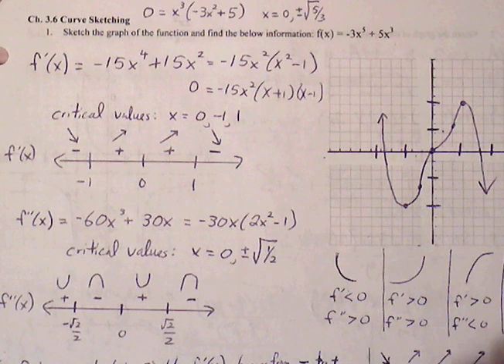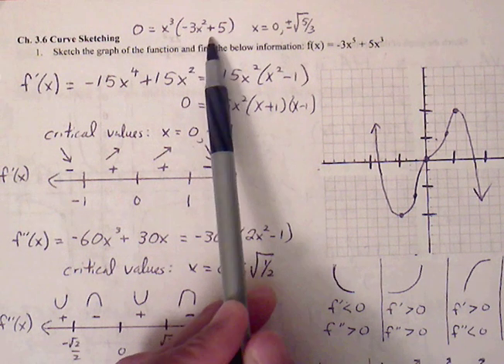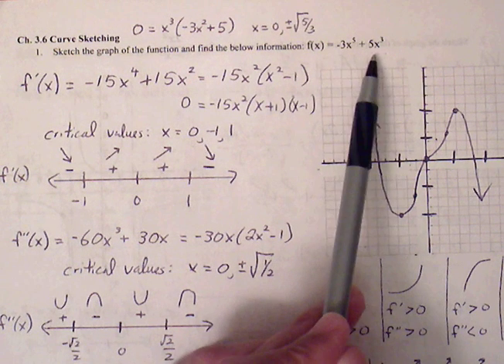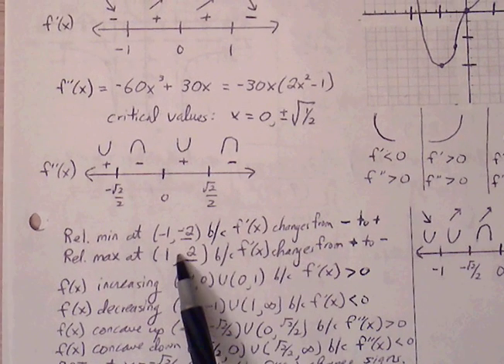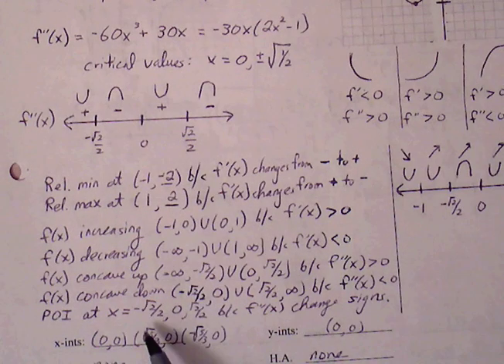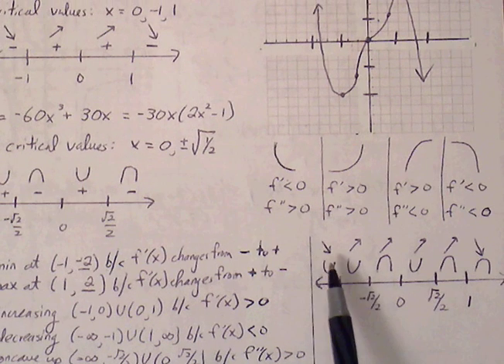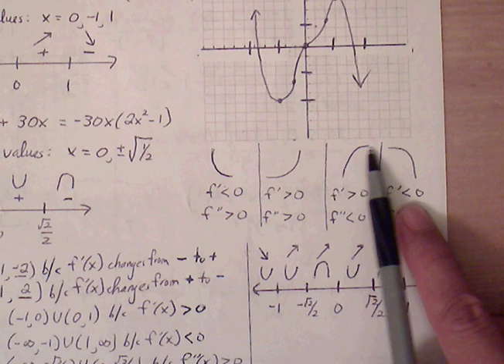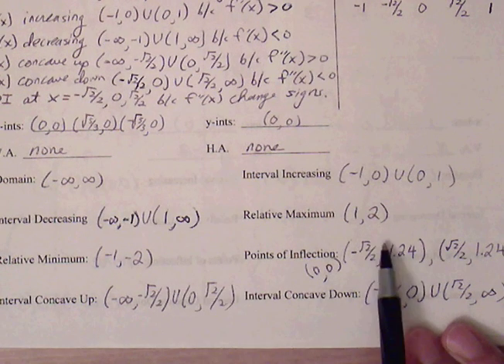Calculus AB Ch. 3.6 Curve Sketching (Part 1)